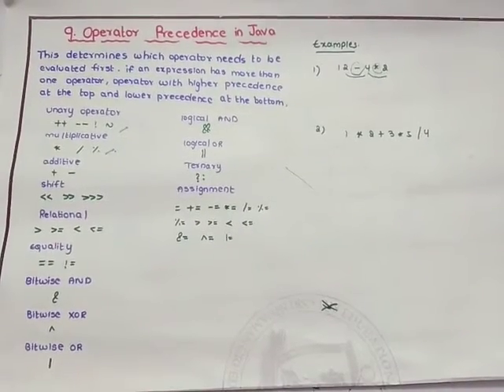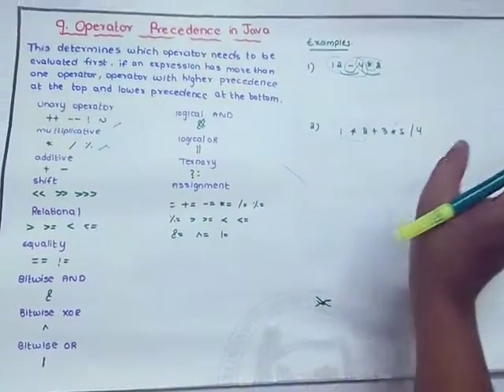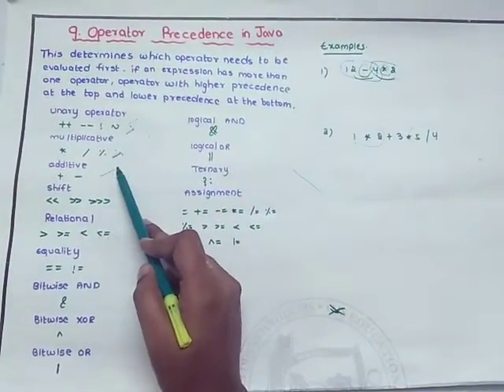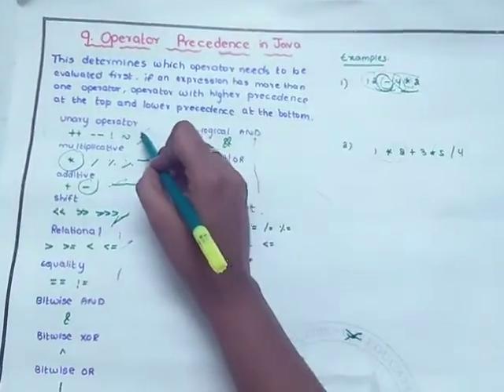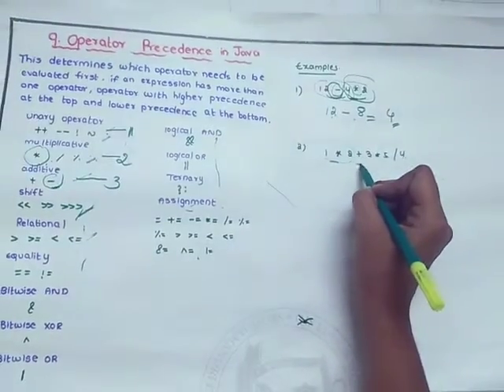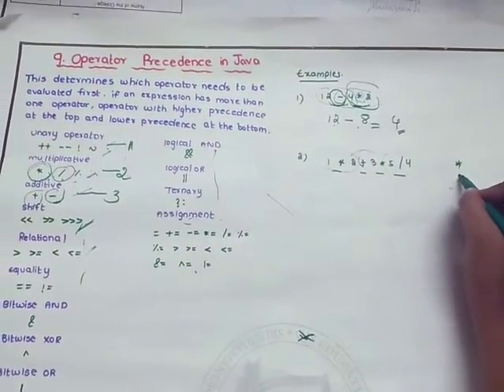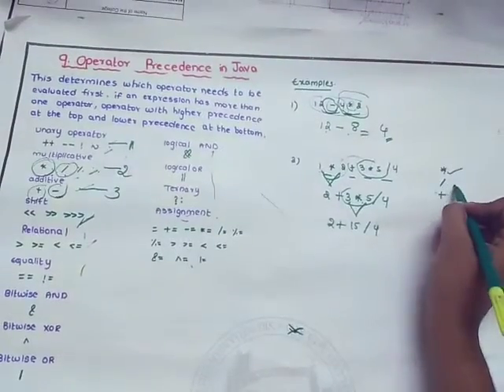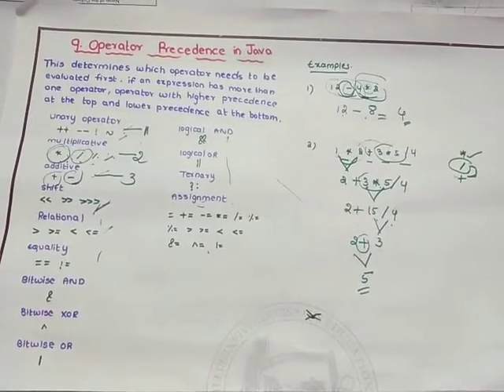10. Operator precedence in java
The benefit of learning JAVA Programming is a general-purpose high-level programming language.
 General purpose means using JAVA we can develop varieties of applications like the desktop application, web application, enterprise application, device application etc. and high-level programming means the source code whatever you are writing that is in human-readable form.

JAVA is a Technology because JAVA having huge library support for simplifying the code complexity.
Due to the support of the ready made methods JAVA program is very easy

follow abhigna tech tutorials to learn java.